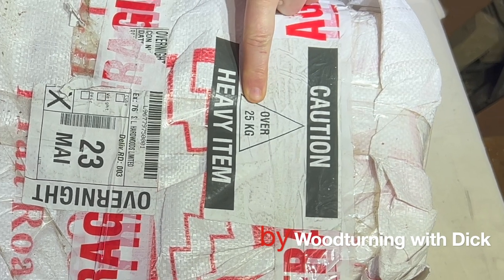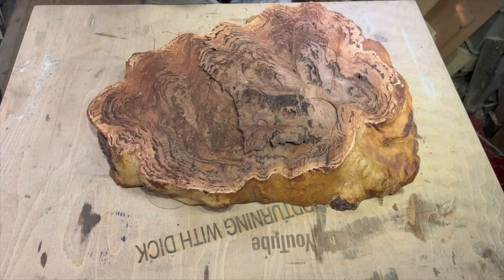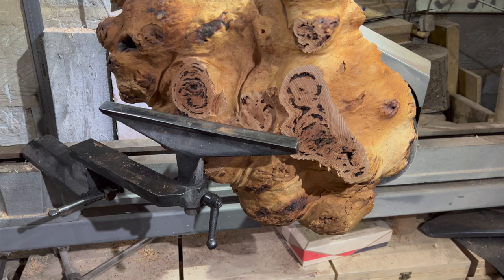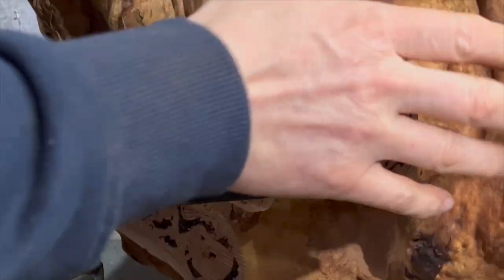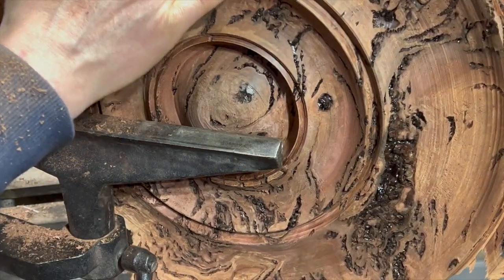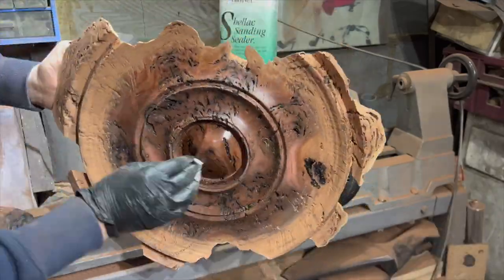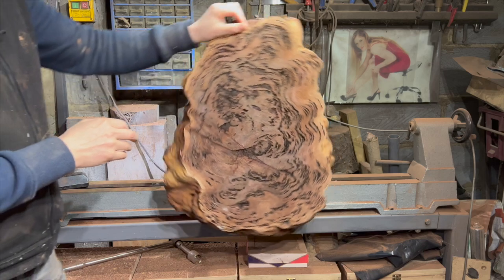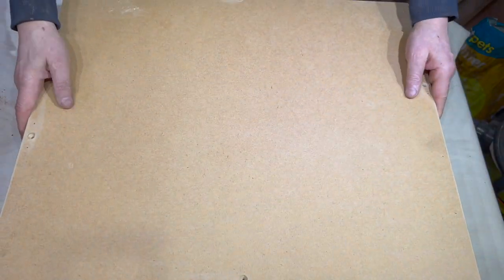Part 1 of 2 - 30KG (67 Pound) Goldfield Burr / Burl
Proper scared me at 5:15 - laugh of relief 😅
How I made it
Gaia - Version 5
Wood-turned 3D Wall Art
Gilding gilded with 24ct Gold Leaf - least it will be
Finished item to be show during Part 2 of 2